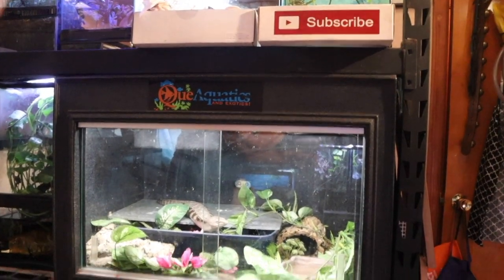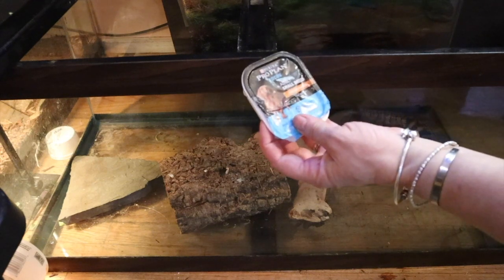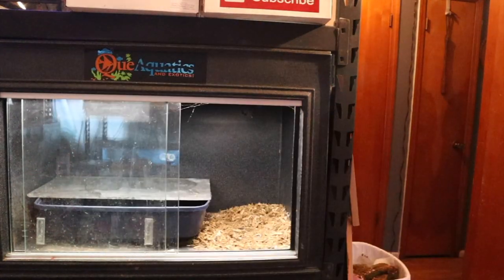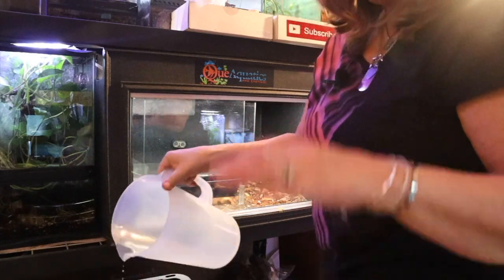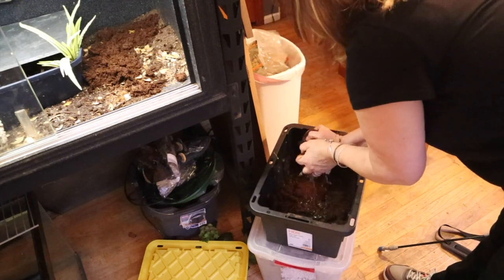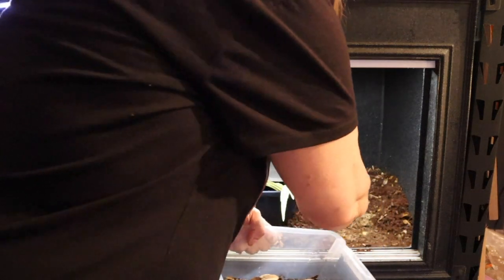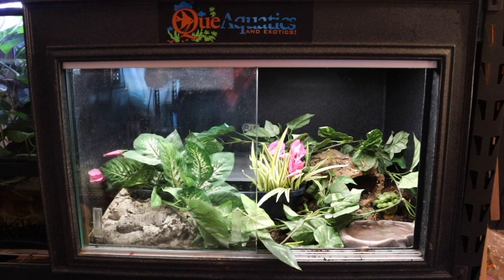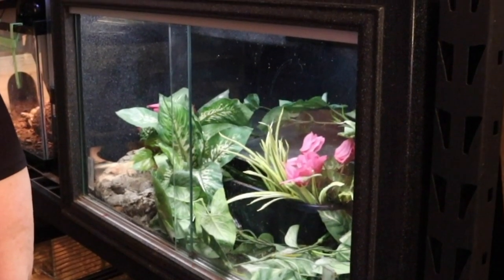Blue Tongue Skink Setup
Blue Tongue Skink Setup: Bioactive Northern Blue Tongue Skink Setup. I am going take my Blue Tongue Skink's enclosure and add some Dwarf White Isopods. These crustaceans will help create an ecosystem in this enclosure. They will be a part of the clean up crew team for my Northern Blue Tongue Skink.

SuzyQue